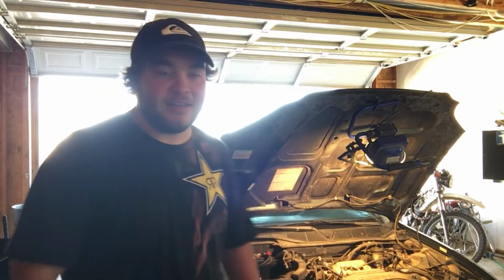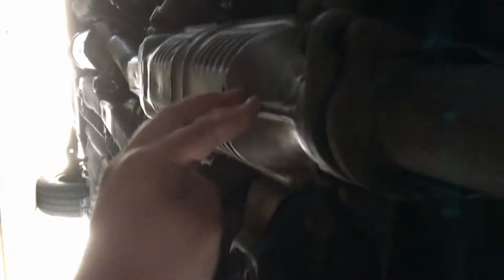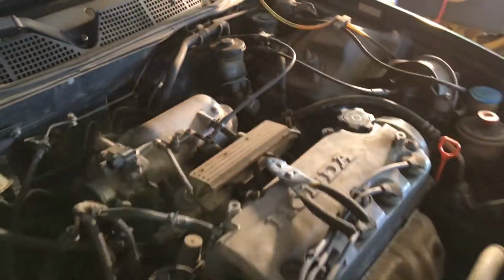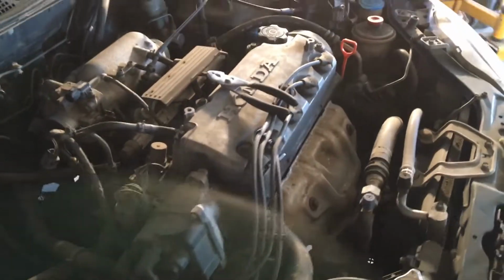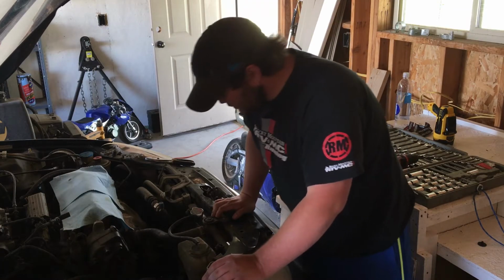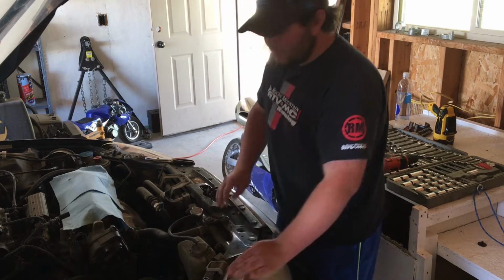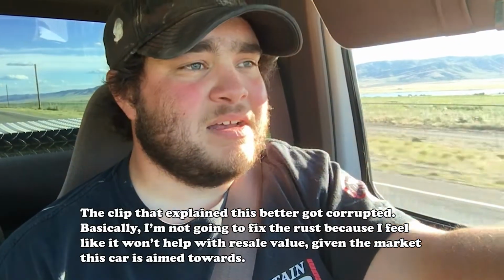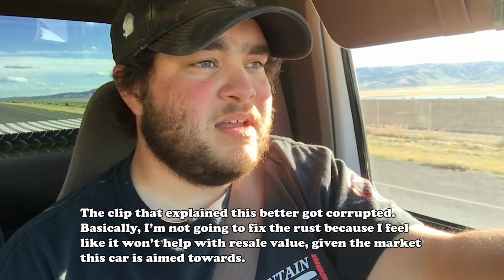[FixNFlip E3: Civic] The clutch is fixed! Future Plans for the Channel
In this episode, we find out what has been holding the clutch back. Parts are starting to come off as we begin replacing maintenance items!